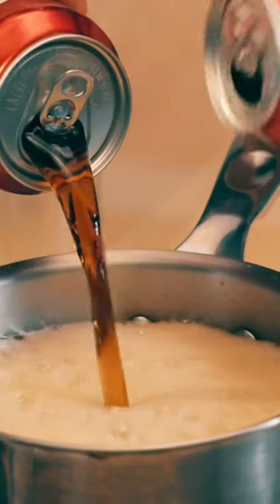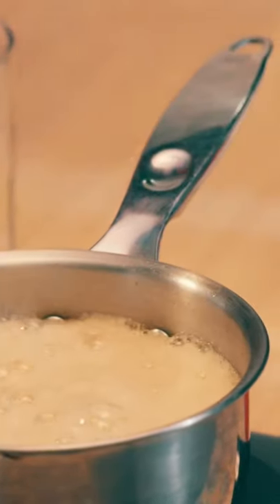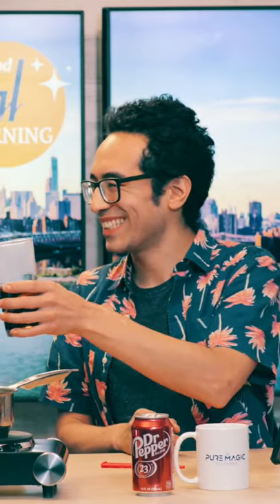Hot Dr. Pepper? - Good Magical Morning episode 1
Hot Dr. Pepper? Is it any good?
Let's go ahead and try that weird recipe from the 1960's!

Good Magical Morning is a weekly "geek culture" news show covering topics you won't hear about on the news.

Pure Magic Pictures is an innovative new independent streaming service that offers a refreshing way for viewers to watch its exclusive original films and TV shows, on all major devices.

“Most streaming platforms are owned by huge companies with an endless scroll of content. We are different - we are just a couple of directors making movies and TV shows straight from the heart,” says Kalani Hubbard, Executive Producer and Director at Pure Magic Pictures, “It’s our mission to create high-quality entertainment that all comes from the same DNA - so if you like one title, chances are, you’d like the others. We want our viewers to trust what we put out.” - Kalani Hubbard

Pure Magic Pictures is available worldwide, with subscriptions priced at $8.99 per month.